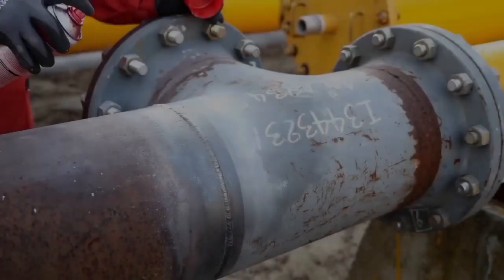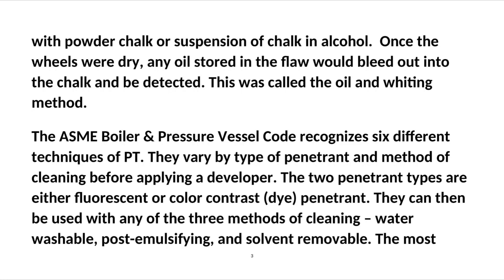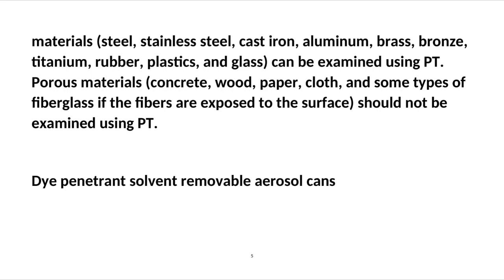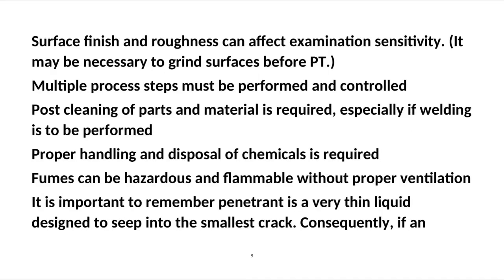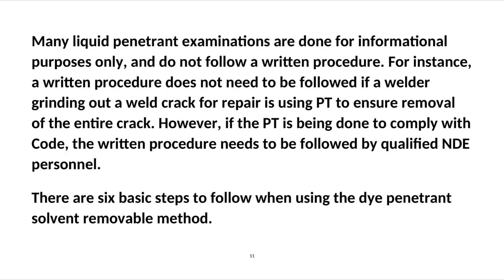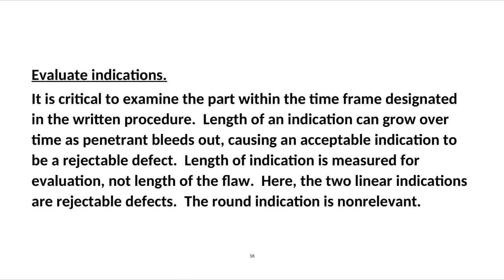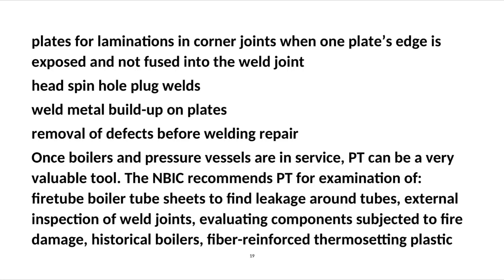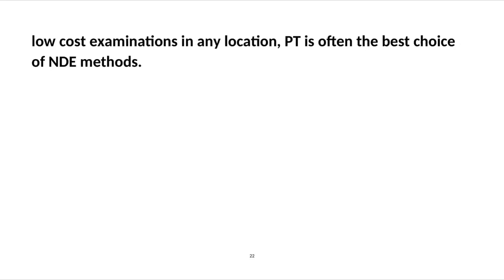Dye Penetrant test (DPT) | liquid penetrant testing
h